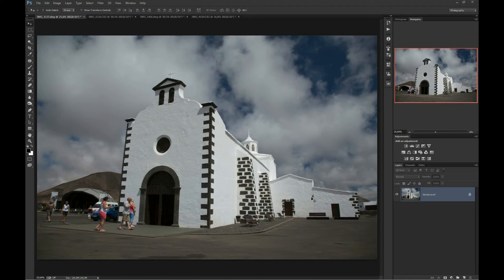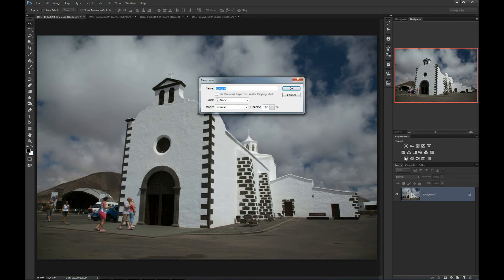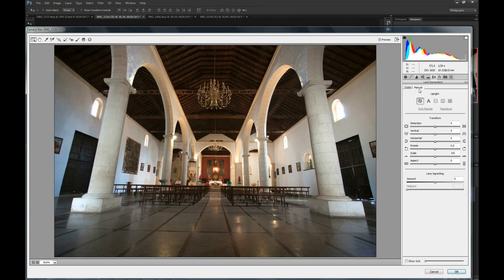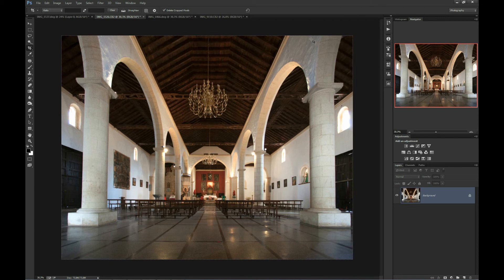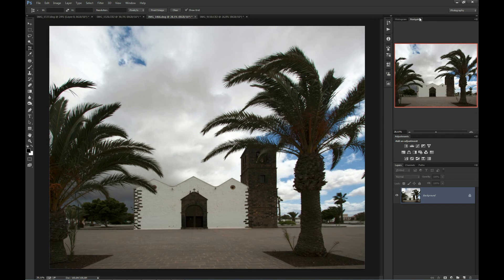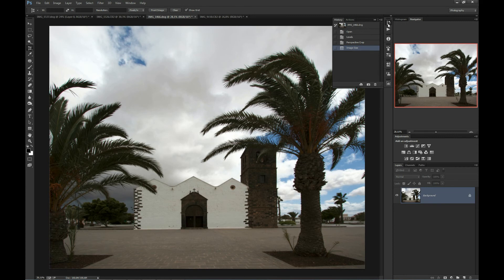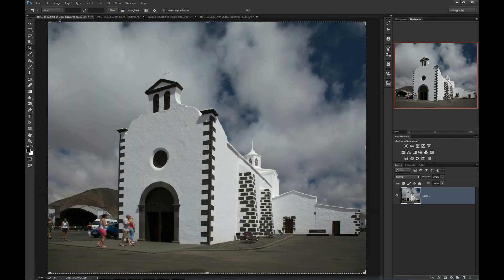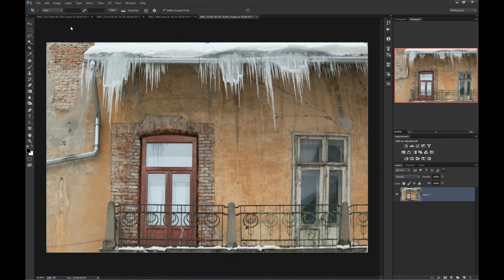Fixing distortions in Photoshop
Video tutorial showing various ways to fix distortions inside Photoshop:
* using perspective transform tool
* using perspective crop tool
* using upright tool
* using adaptive wide angle tool